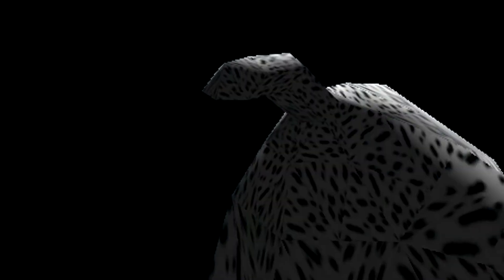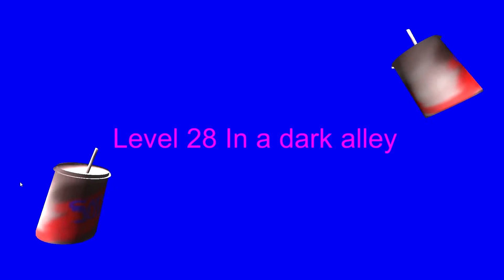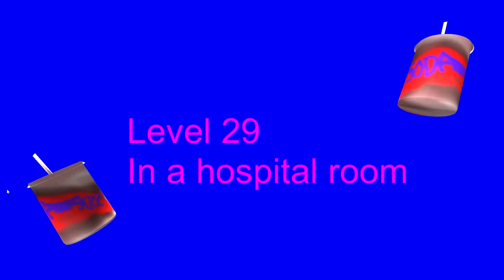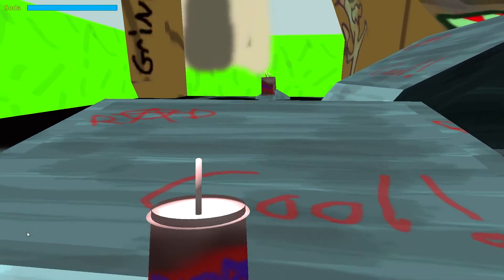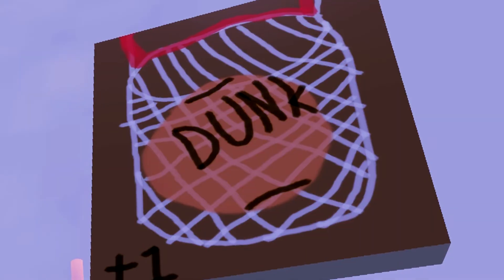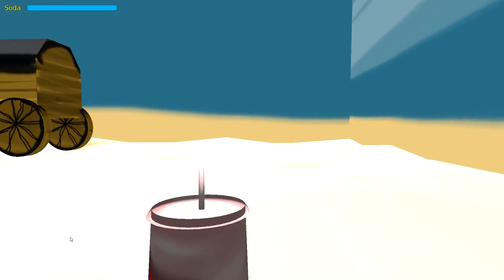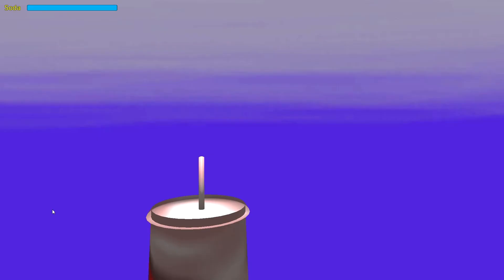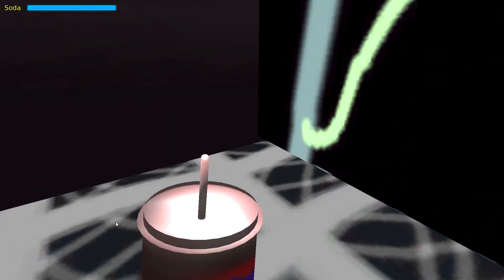Soda Drinker Pro 2: Soda Boogaloo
SOOOOOOOOOOOOOOOOOOOOOOOOOOOOOOOOOOOOOOOOOOOOOOOOOOOOOOOOODDDDDDDDDDDDAAAAAAAAAAAAAAAAAAAAAAAAAAAAAAAAAAAAAAAAAAAAAAAAAAAAAAAAAAAAAA

New videos MON // WED // FRI
New videos will go up at 9pm BST // 1pm PST // 3pm CT

Thank you for all your suggestions! Wanna see me play a game you like?